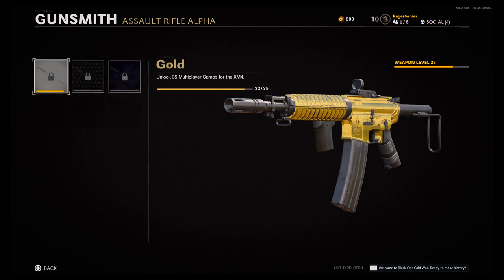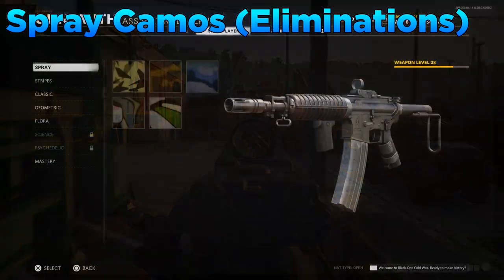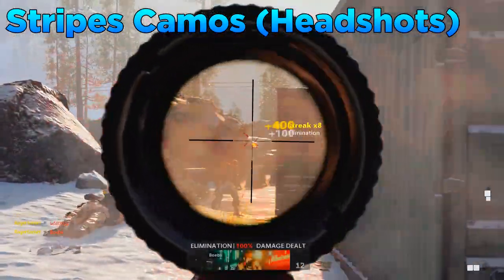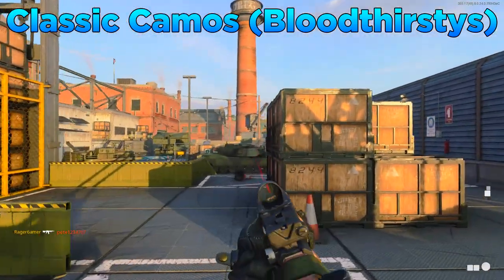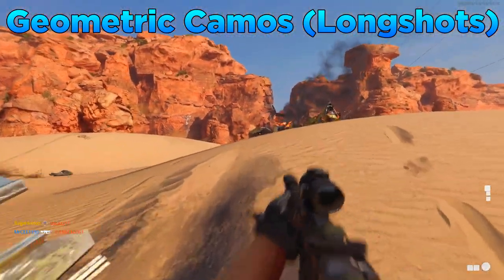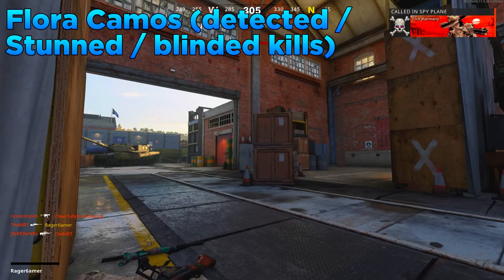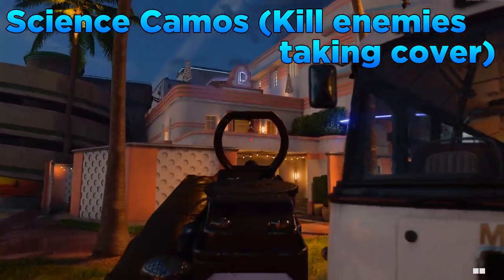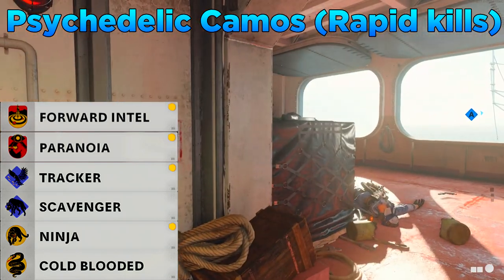ABSOLUTE FASTEST WAY TO GET GOLD ASSAULT RIFLES in Black Ops Cold War! (Get All AR's Gold Fast)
ABSOLUTE FASTEST WAY TO GET GOLD ASSAULT RIFLES in Black Ops Cold War! (Get All AR's Gold Fast). This Cold War camo guide shows you the fastest way to get assault rifles gold. By following these simple tips, you can easily get all AR's gold in Black Ops Cold War in order to unlock Dark matter / DM ultra camo! This video shows the easiest way to get gold assault rifles and covers how to easily level up assault rifles, earn headshots, get bloodthirsty medals (5 kills without dying), longshots, kill enemies who have been stunned/detected/blinded, kill enemies taking cover from you, and rapid kills.

Timestamps:
-Introduction 0:00
-Level up ARs fast 0:47
-Best scorestreaks for Gold ARs 1:31
-Eliminations fast 1:45
-Headshots 2:01
-Bloodthirsty medals (5 kill streaks) 3:31
-Longshots 4:31
-Detected/stunned/blinded kills 6:12
-Kill enemies taking cover 8:03
-Rapid kills 9:11
-Summary 10:54